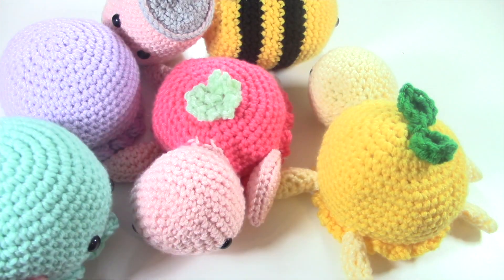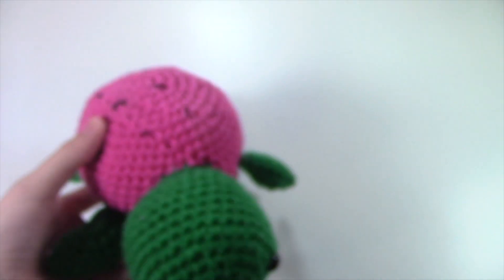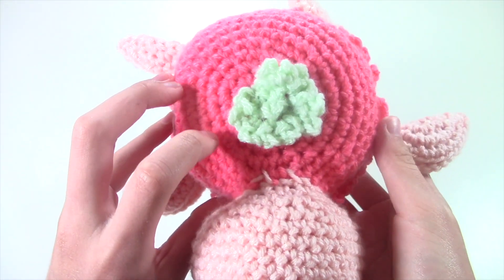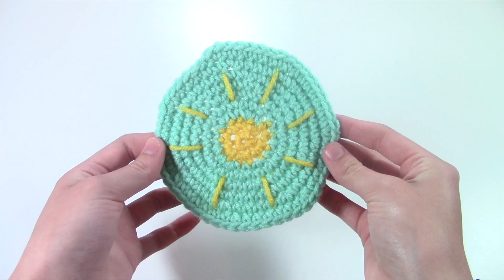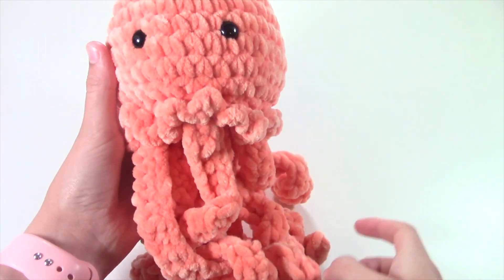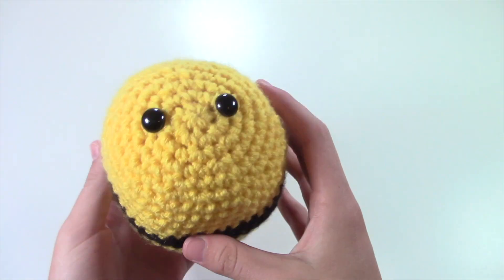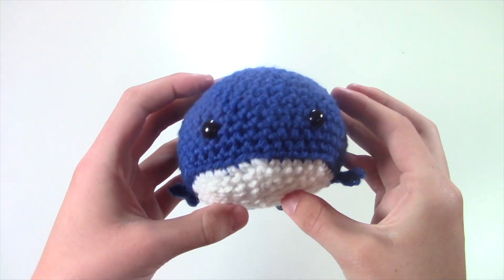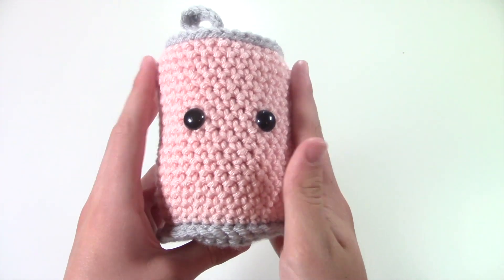✨ Everything I Crocheted in June 2023 ✨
I hope that you enjoy seeing what I have made this past month!